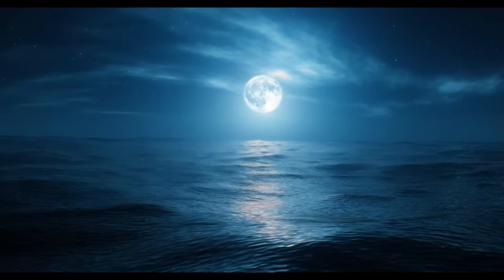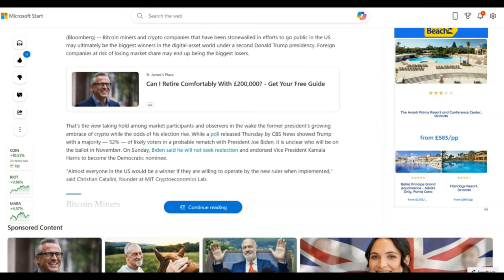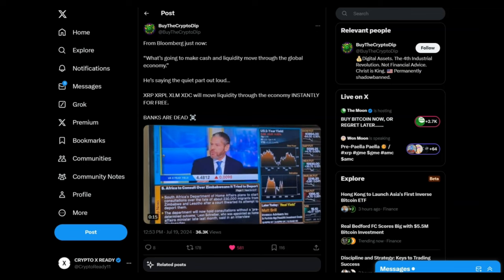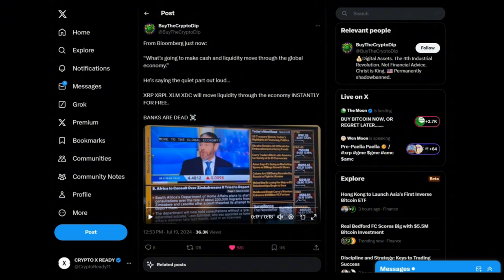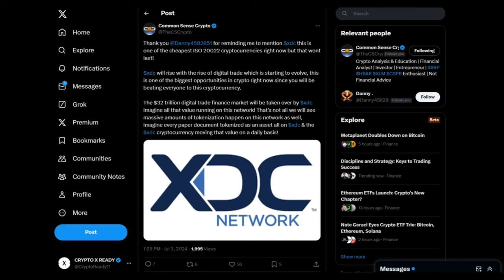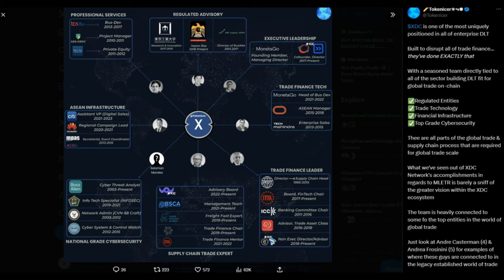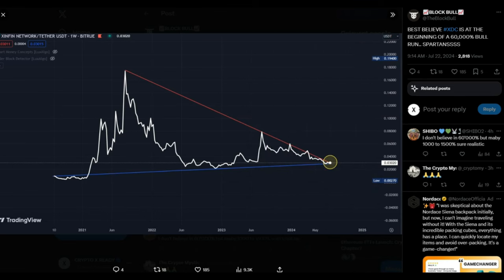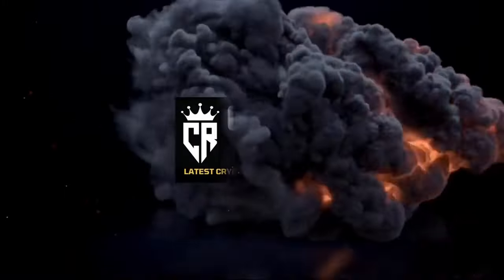🚨XDC: 60,000% GAINS!!!!🚨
PROTECT YOURSELF FROM SIM SWAPPING SCAMS AND GET A SIM WITH $5 MILLION INSURANCE.

USE MY LINK AND GET $99 DOLLARS OFF!!!
NEW LIMITED TIME DISCOUNTS ON DCENT

STAKE YOUR CRYPTO & EARN A "WHOPPING" 105 PERCENT ON FIXED STAKING!!

BUY GOLD TODAY AND EARN REWARDS:
Register with Kinesis Exchange & Get FREE Physical or Digital Silver: